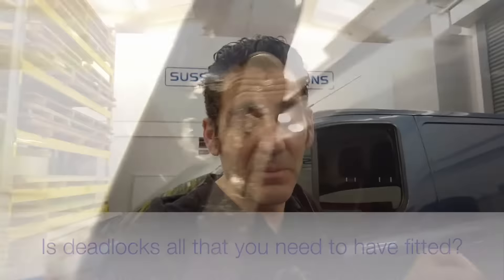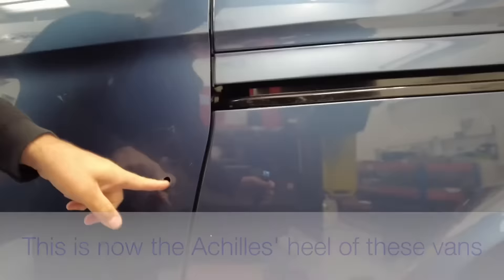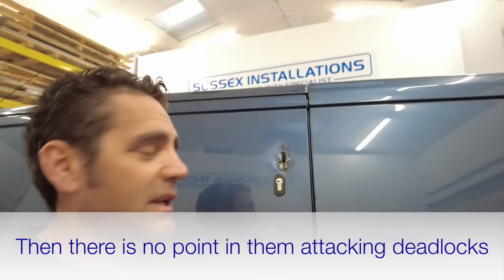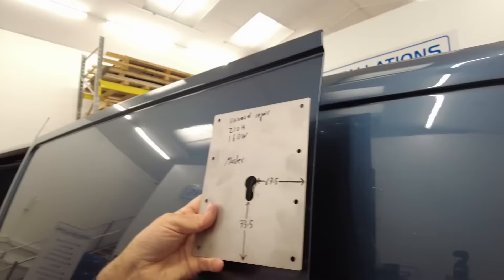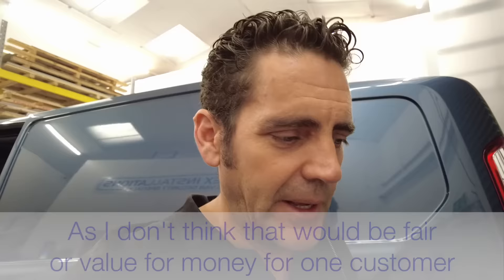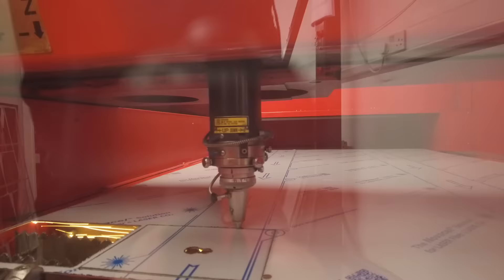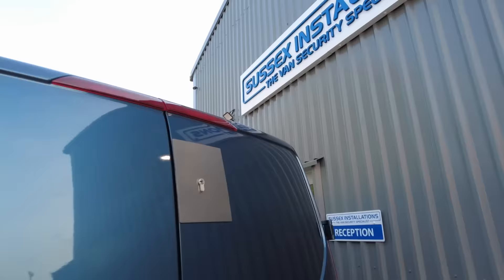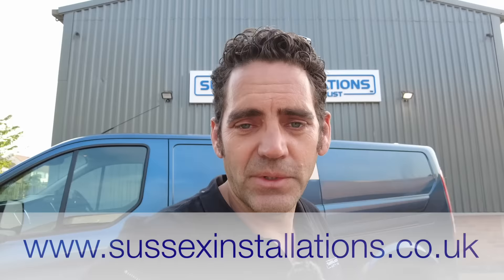Thieves attack Ford Custom Side Door Latch and Deadlocks making holes - Can we design a solution?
This Ford Custom owner tradesman got in touch with us after having a break in to his van where the thieves made the hole low down in the side door (which is the most common damage caused by thieves breaking into Ford Custom vans at this time), but the thieves also made a hole near to the deadlock that the customer had fitted to his van at the dealer.

We did manage to design and install deadlock attack shields to cover the damage made near to the deadlock on the side load door and also fitted our normal repair shield that fits lower down on the side load door.

In addition to the two repair shields that we fitted to the side load door, this customer chose to have us fit internal shielding for the latches for both the side load door and the rear barn doors and additionally he had external rear door shielding fitted too along with an alarm upgrade and other security products.

We always suggest that our customers have internal shielding fitted to both the side load door and the rear barn door of the Ford Custom vans to reduce the chance of thieves getting past the factory locking system. If we can stop the thieves from getting past the factory security locks with our internal door shielding, then there really is no point for a thief to attack the deadlocks and cause that additional damage.